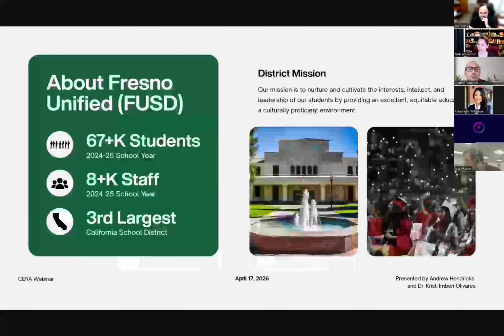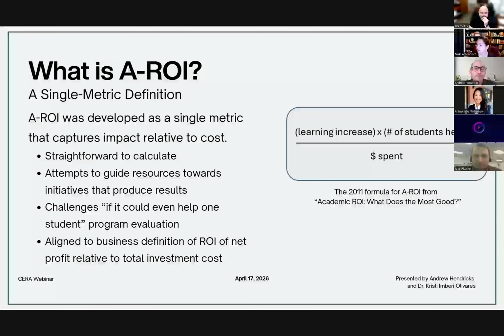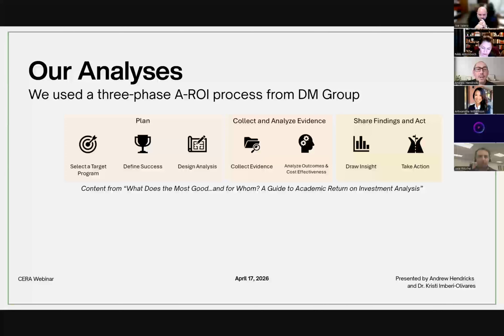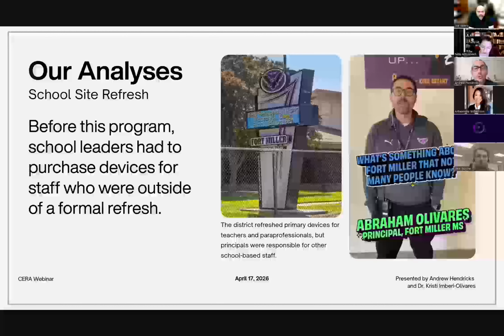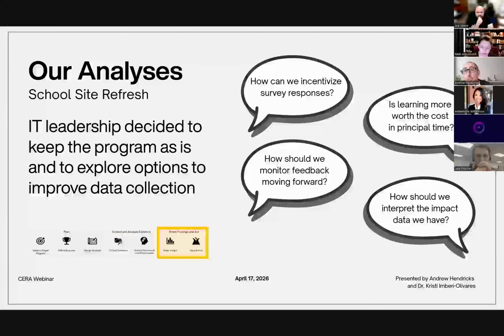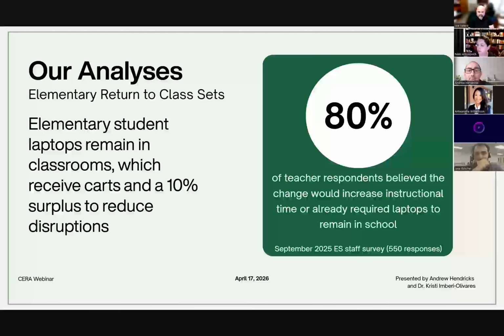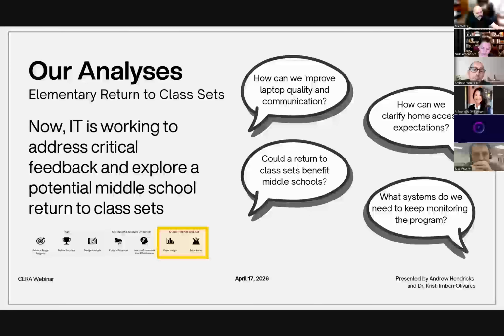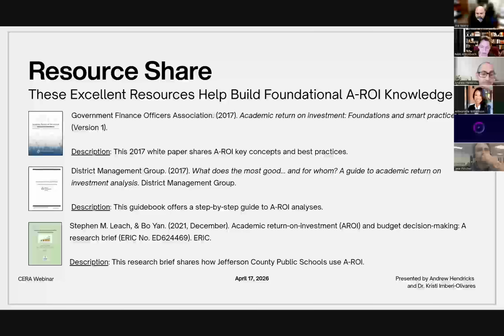CERA Webinar April 2026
Presented by Fresno Unified for CERA - April 2026.